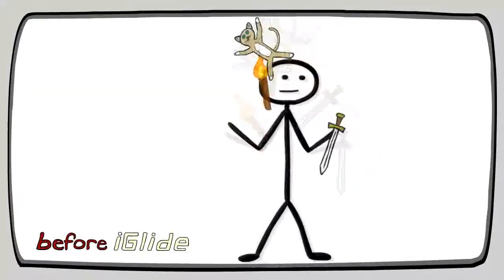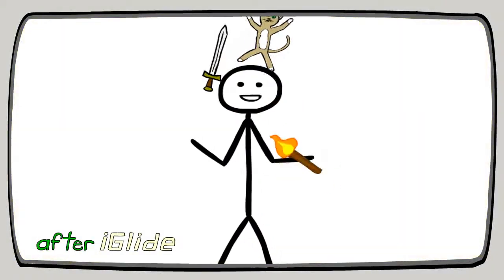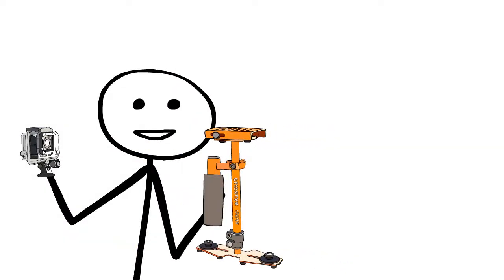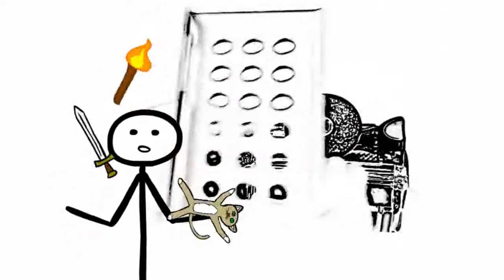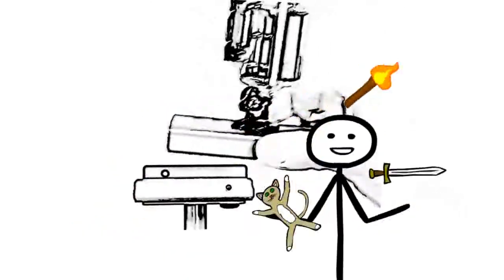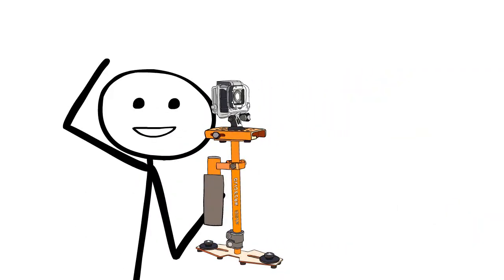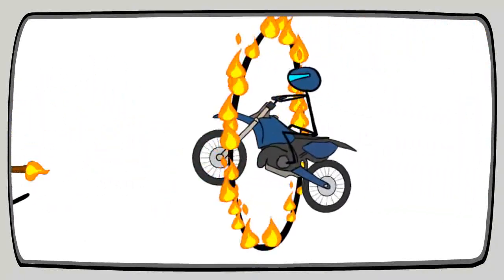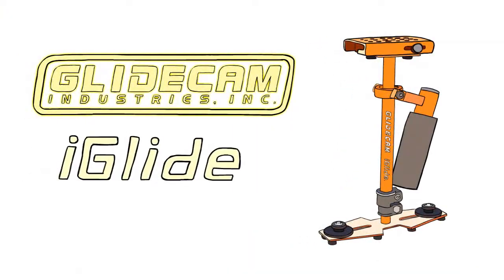GoStickman presents the GlideCam iGlide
The iGlide is a hand-held camera stabilizer.